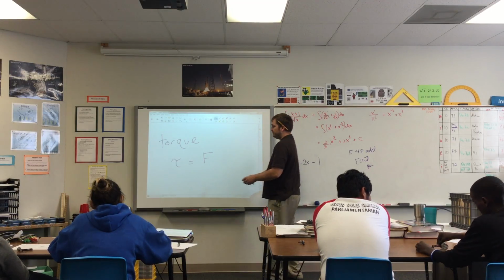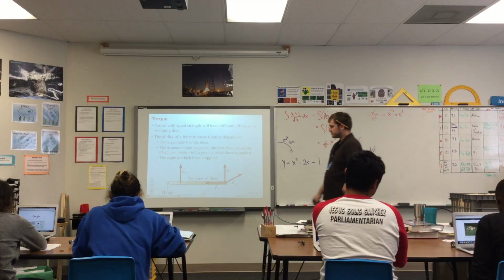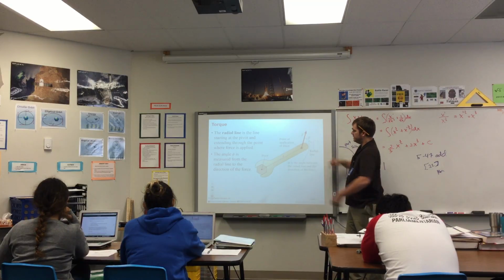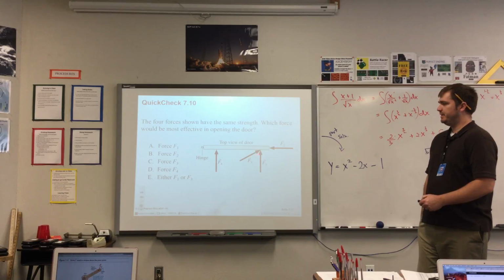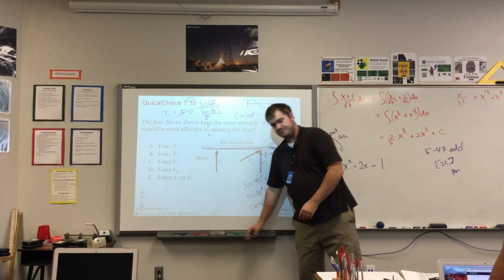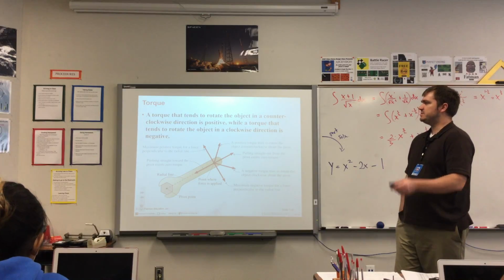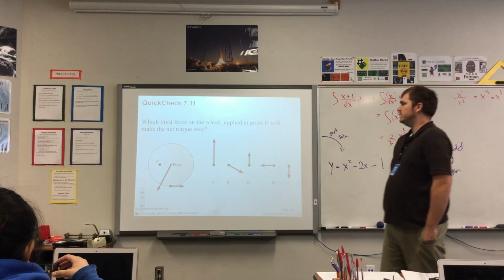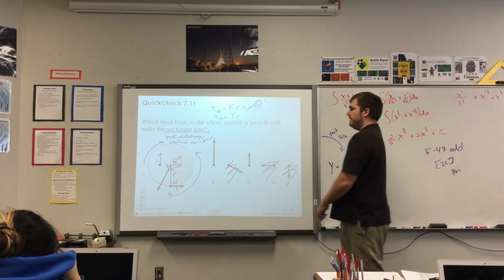7.3 - Torque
Discovery activity and introduction to torque.